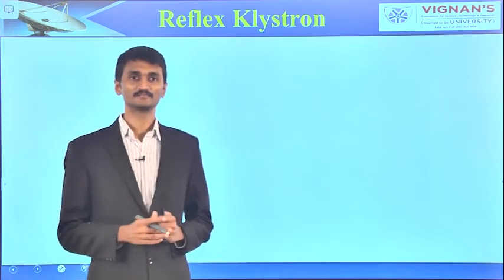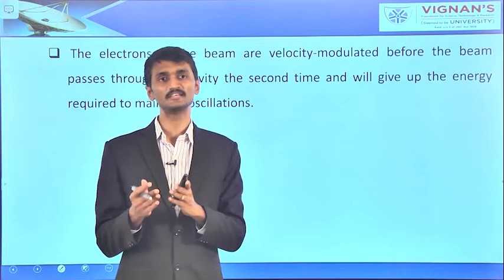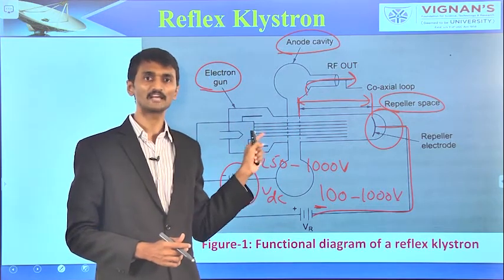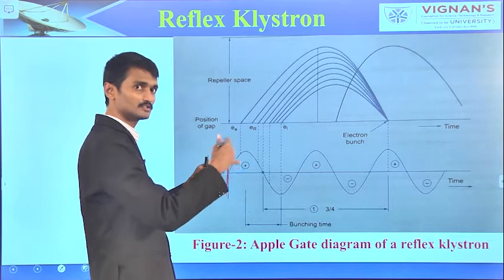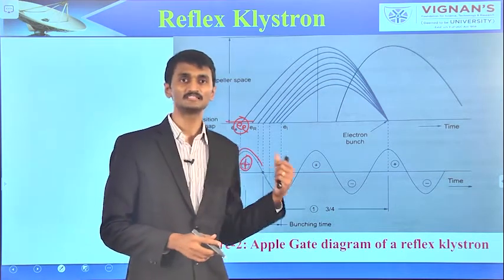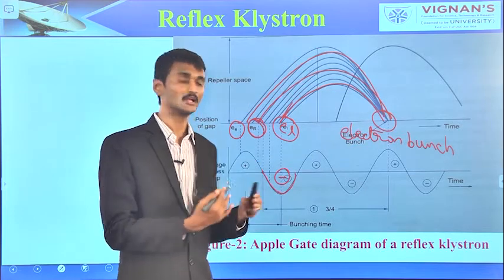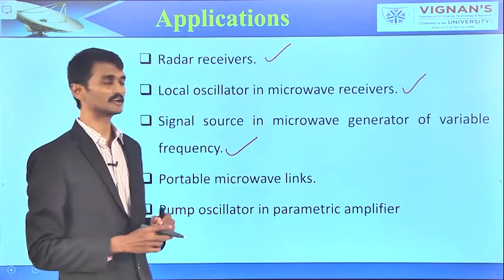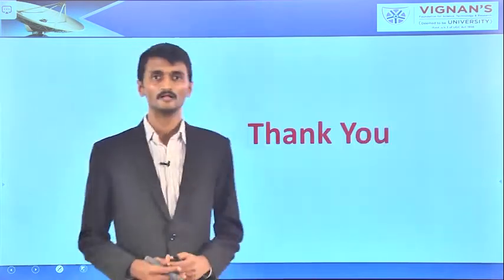2.5. Reflex Klystron